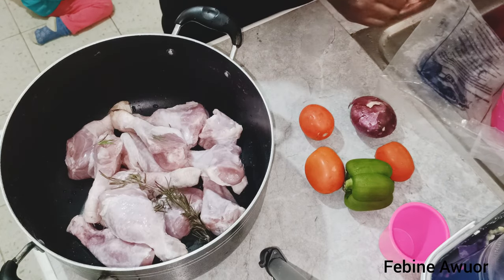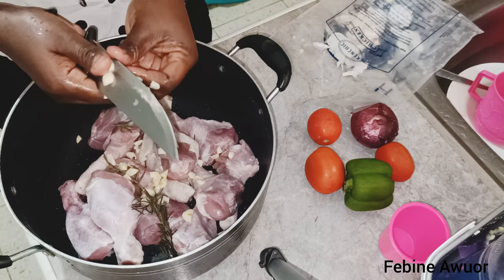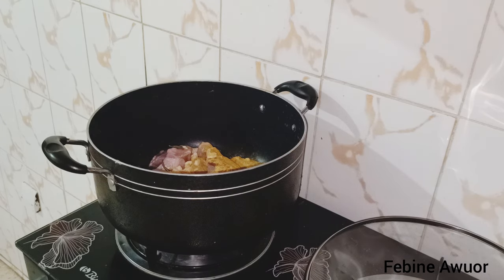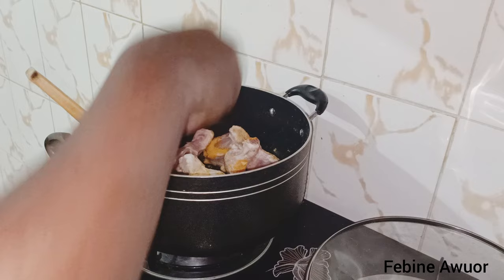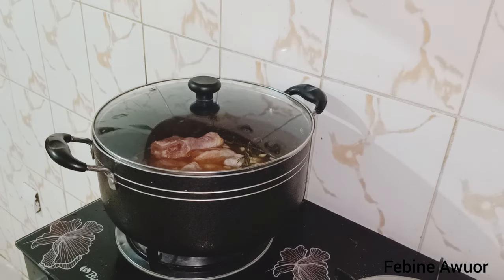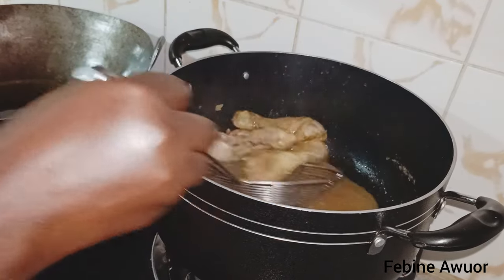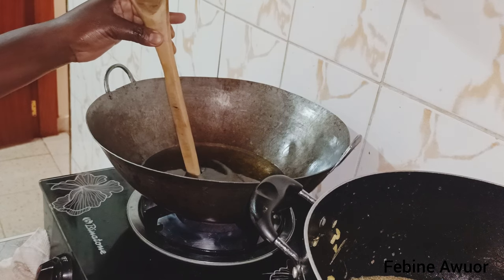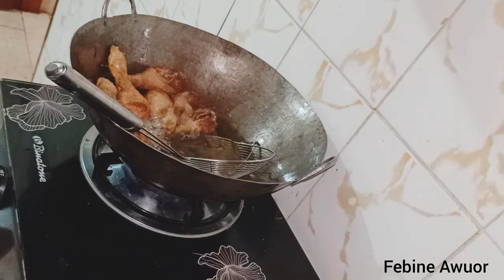SIMPLE AND DELICIOUS CHICKEN DRUMSTICKS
I am a Kenyan youtuber based in Nairobi. I share simple recipes and vlogs that you will love.

Musician: Carl Storm
Musician: Jeff Kaale